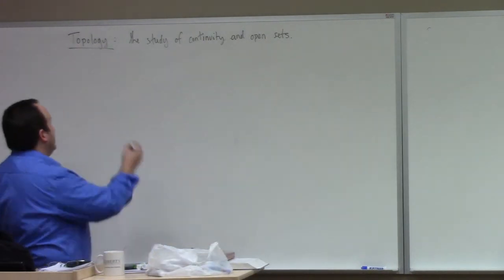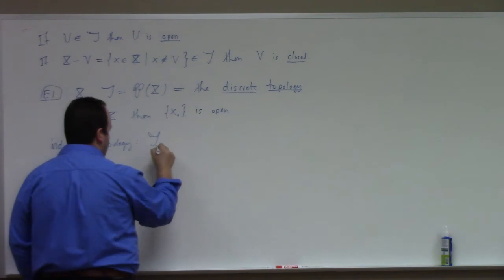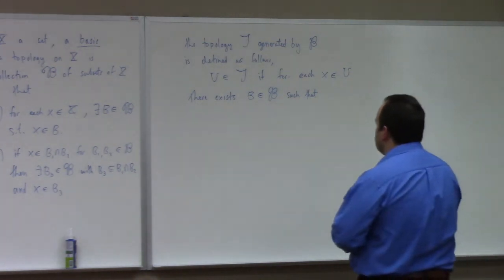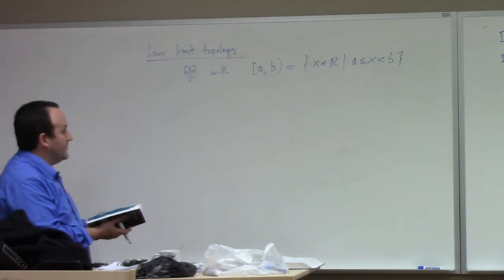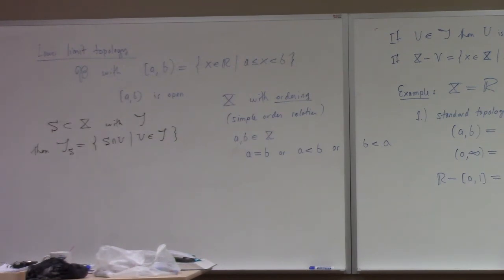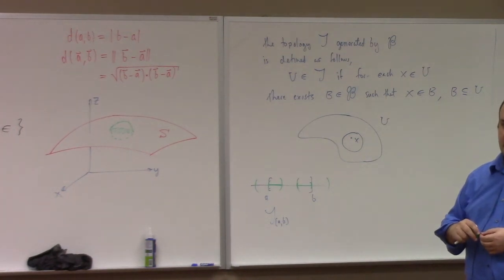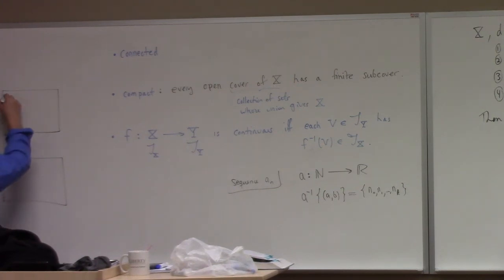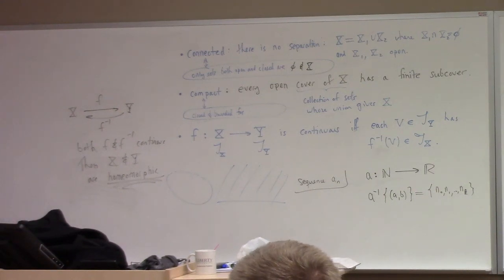Topology terminology a brief introduction, 11-1-17